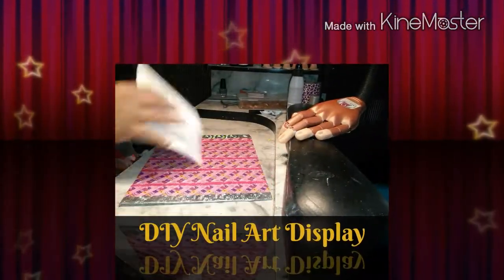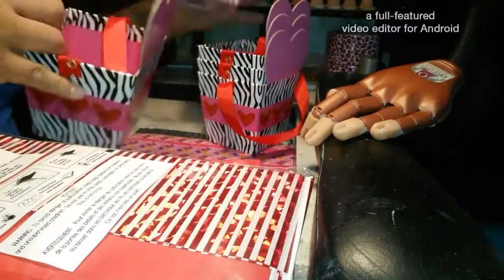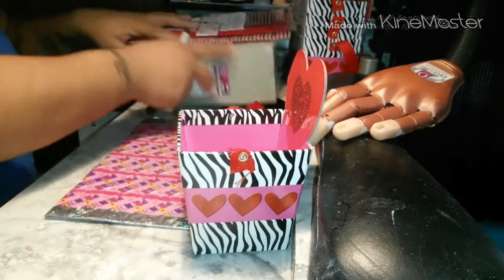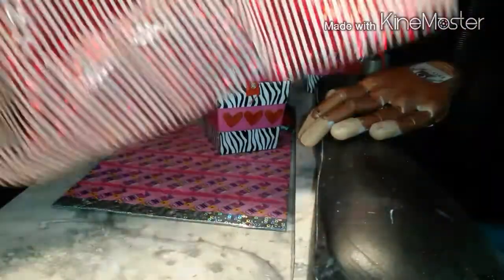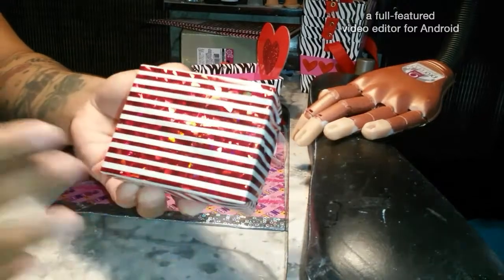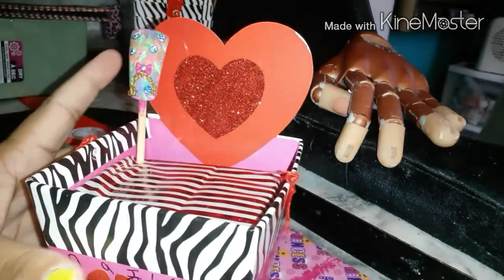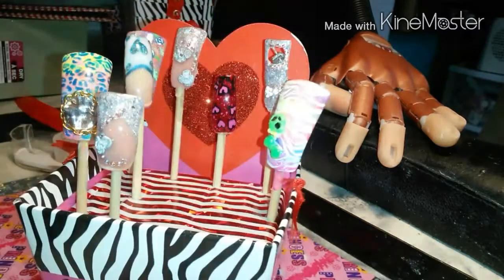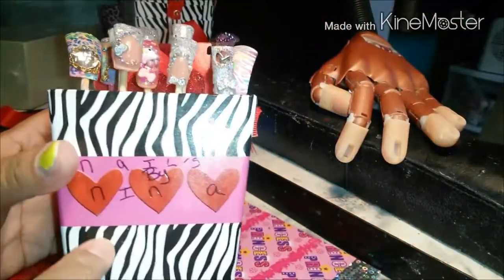DIY nail art display